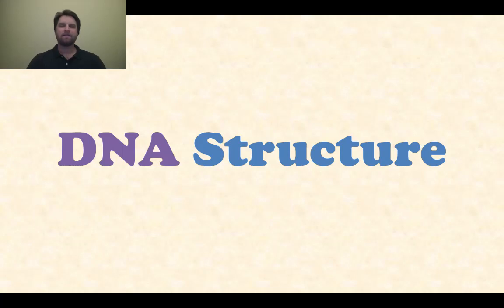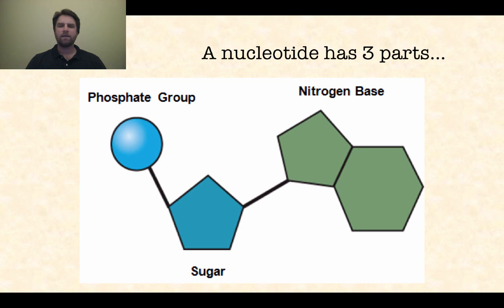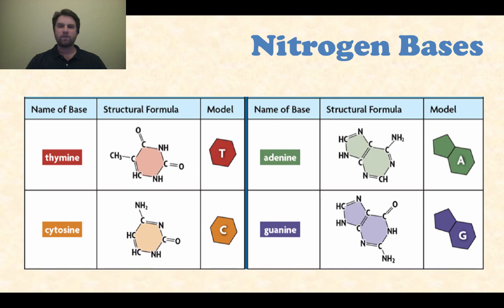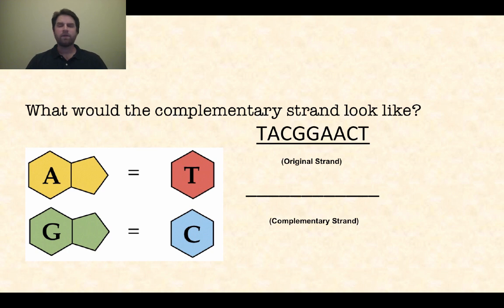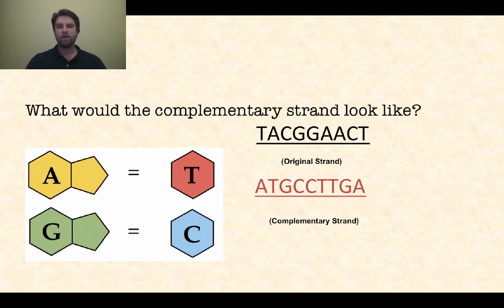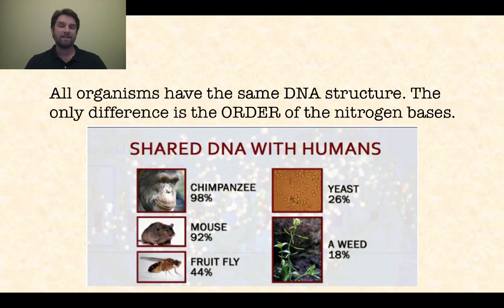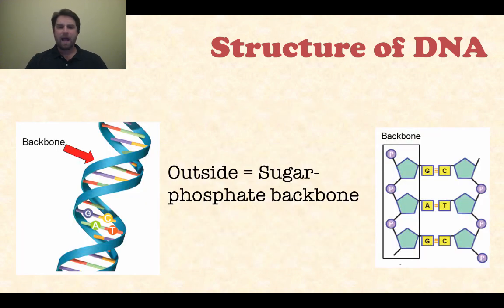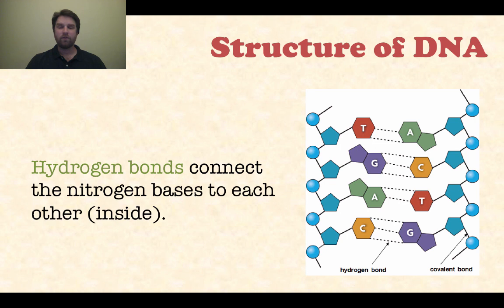DNA Structure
The structure of DNA is a double helix, first discovered by Watson and Crick with the help of Rosalind Franklin's X-ray diffraction technique.  The outer portion of DNA is made of a deoxyribose sugar phosphate backbone, and the inner portion is made of nitrogenous bases.  Adenine and guanine are bases called Purines, and thymine and cytosine are bases called Pyrimidines.  Adenine and thymine pair with each other and are held together by two hydrogen bonds.  Guanine and cytosine pair with each other and are held together by three hydrogen bonds.